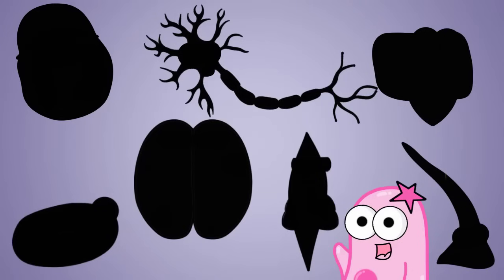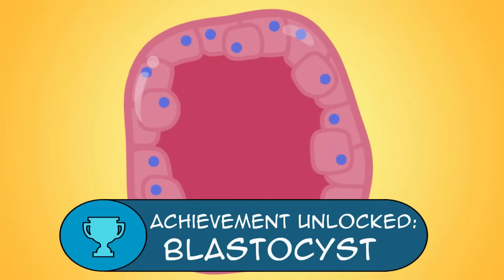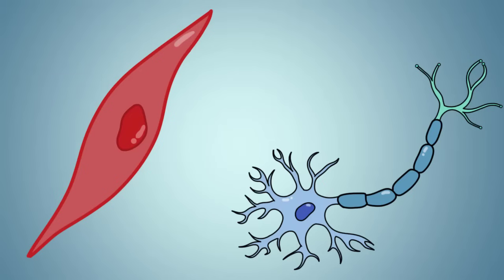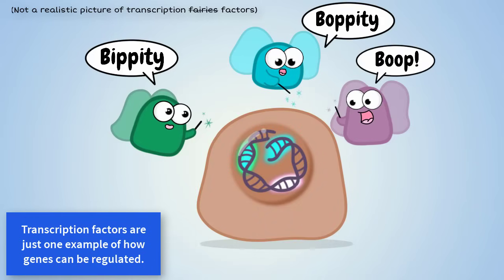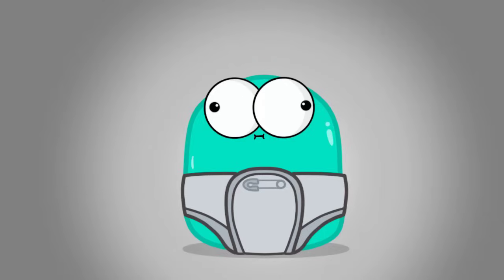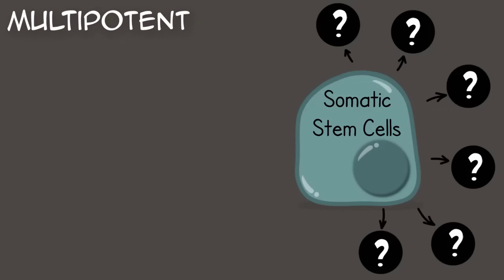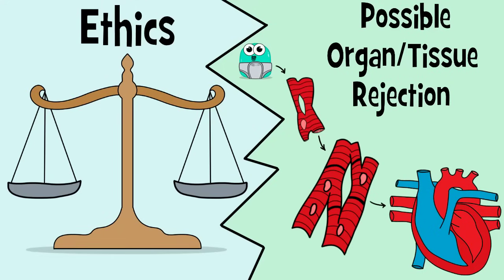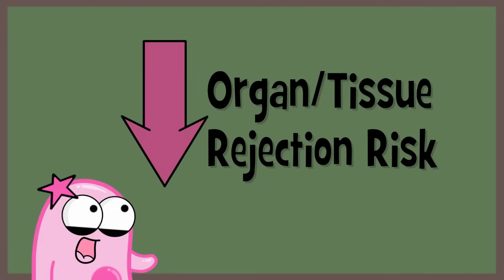How Cells Become Specialized [Featuring Stem Cells]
How do cells in your body differentiate into other types of cells? Explore cell specialization featuring stem cells and their role in cell differentiation. For examples on types of specialized cells, see our "Specialized Cells" video

The Amoeba Sisters videos demystify science with humor and relevance. The videos center on Pinky's certification and experience in teaching science at the high school level.  Amoeba Sisters videos only cover concepts that Pinky is certified to teach, and they focus on her specialty: secondary life science. For more information about The Amoeba Sisters,

TABLE OF CONTENTS:
00:00 Intro
00:34 Defining Cell Differentiation
00:50 Zygote to Blastocyst
1:29 Stem Cells
1:45 Gene Regulation
2:09 Differentiation of a Stem Cell
2:48 Internal and External Factors of Differentiation
3:45 Different Types of Stem Cells
4:37 Stem Cells in Research
4:53 Ethics and More

More detailed information about terms "multipotent" and "pluripotent" as well as stem cell therapy?

This video mentions the amazing ability of induced pluripotent stem cells. Here is a paper describing this technology in great detail

FURTHER READING SUGGESTIONS:

Ethical Issues in Stem Cell Research?

Stem cell research from NIH?

TRANSLATIONS:
Hindi Subtitles Credit: Alisha Aggarwal
Indonesian Subtitles Credit: Hanifah Yumna